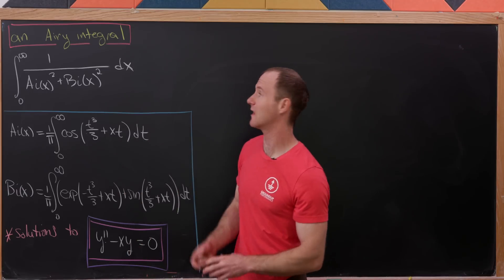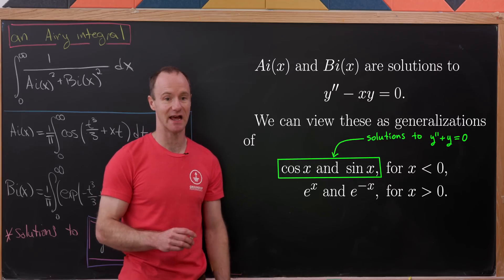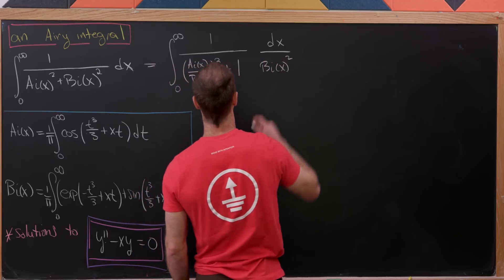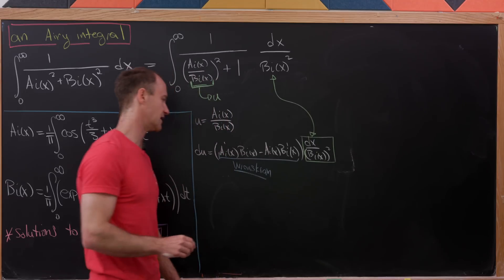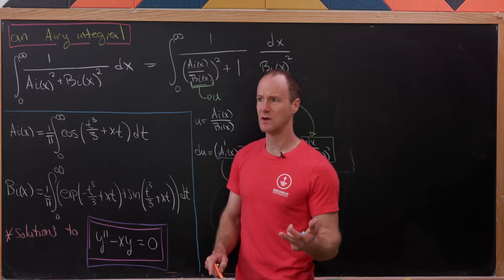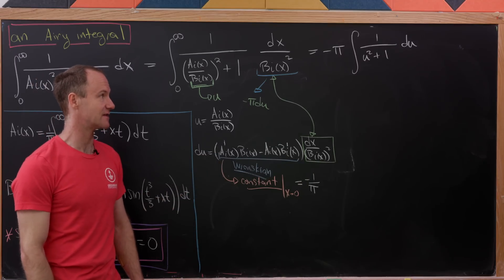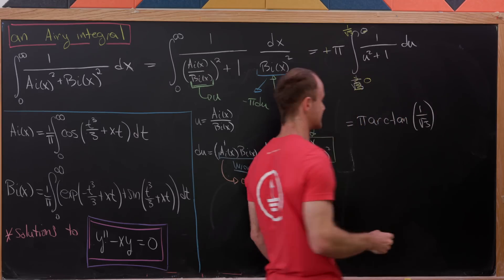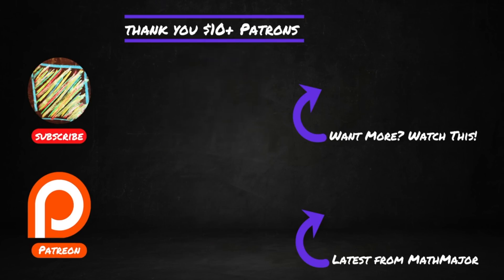a very Airy integral.